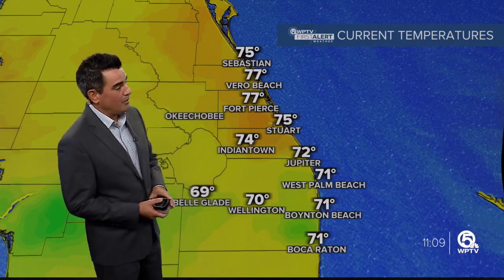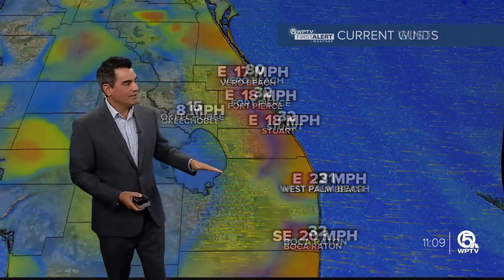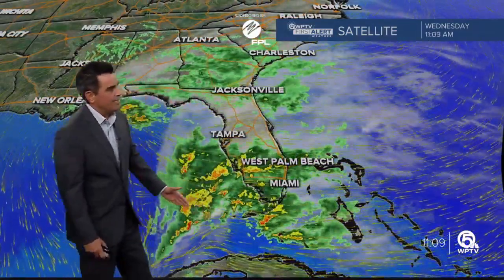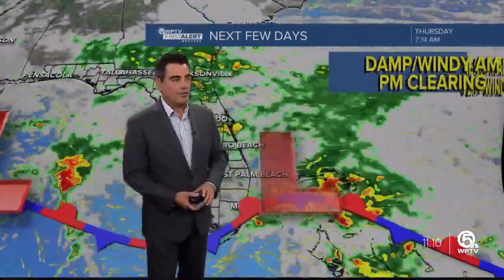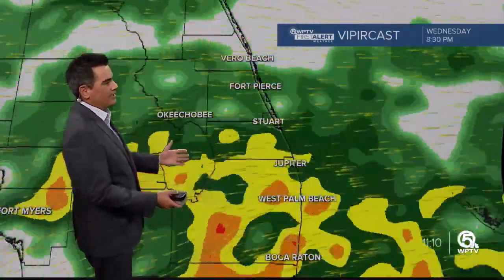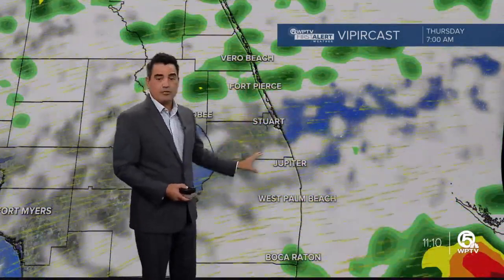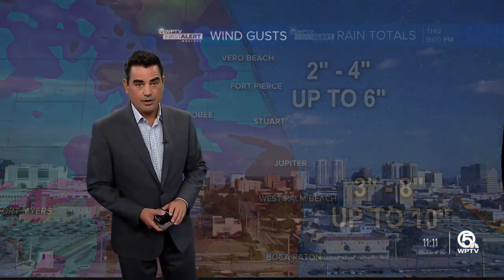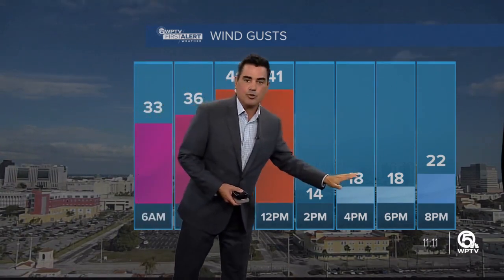WPTV First Alert Weather Forecast for Afternoon of Nov. 15, 2023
A windy and wet Wednesday as a non-tropical low-pressure system from the Gulf of Mexico sends ample moisture our way.